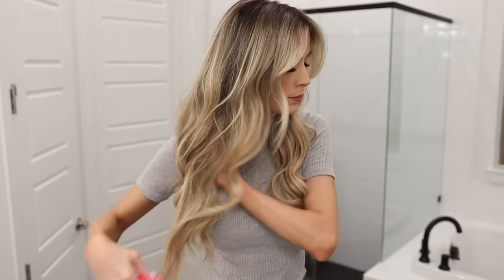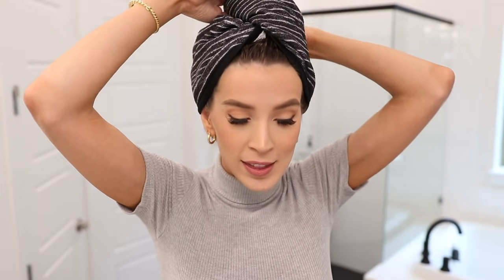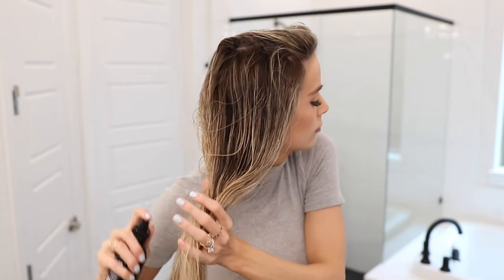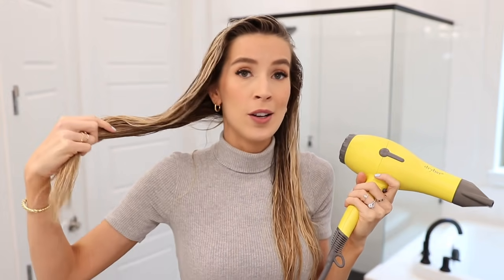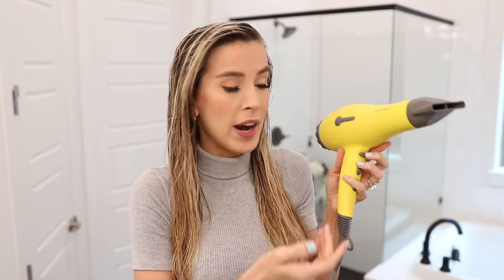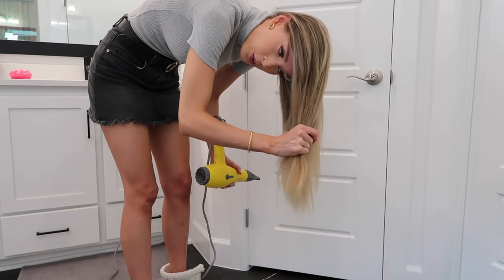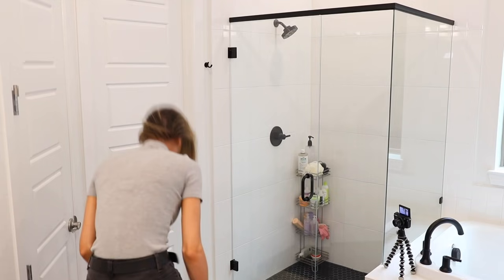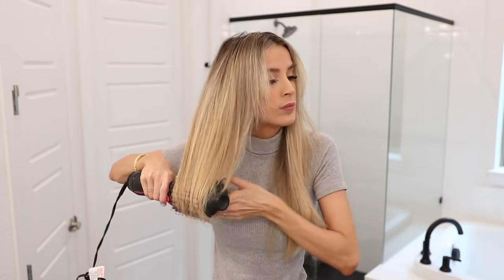BIG SOFT WAVES: FINE TO BIG & BOUNCY HAIR ROUTINE | leighannsays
My best hair routine to get my fine flat hair to have big bouncy waves. I love this at home blow out for volume that lasts for days! hope you guys are safe and healthy!

hair products:
hair towel
Oi All In One Hair Milk Detangler
Dry Bar Hair Dryer
Revlon One Step Dryer
Oribe Dry Texture Spray
Amika Undone Texture Spray
claw clips
1” T3 Curling Iron
Foxylocks seamless hair extensions